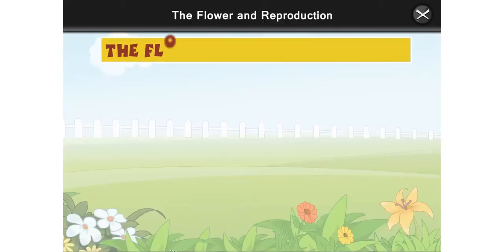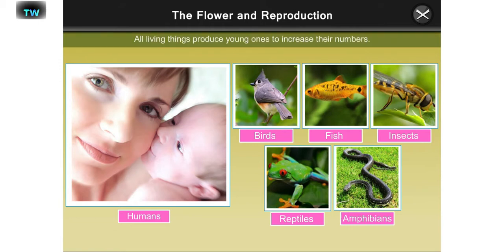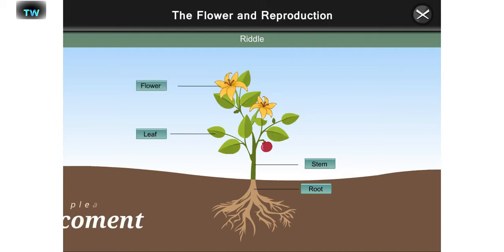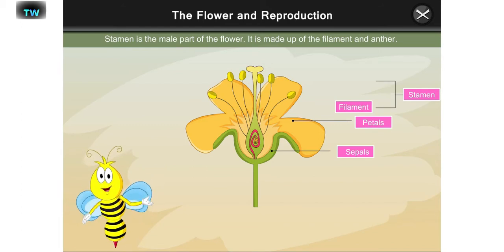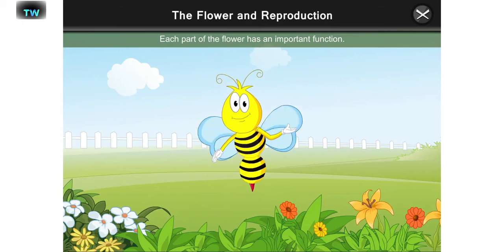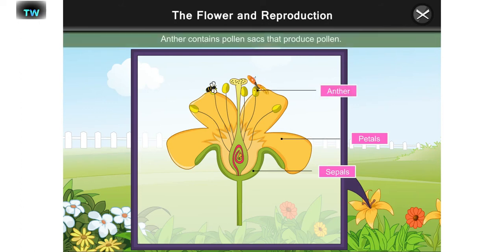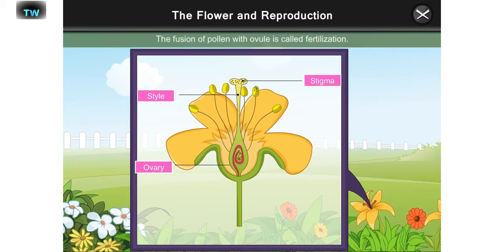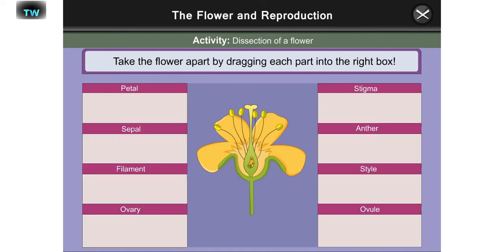science lesson 1 The Flower and Reproduction class 5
The Flower and Reproduction

The Flower and Reproduction in this chapter you will lern about

. function of parts of flower
. polination - self polination and cross pollination
.fertilization
.formation of seed

                            terms

1. all living things produce young ones to increase their numbers.
2. reproduction is the process by which parents produce new offspring.
3. the flower is the reproductive structure of the plant.
4. sepals are like little green leaves
5. petals are the colourful and bright part of the flower.
6. stamen is the male part of the flower. it is made up of the filament and anther
7. filement is the hair like stalk.
8. anthe is located on top of the filament.
9. pistil or the carpel is the female part of the flower . it is made up of the stigma, style, and ovary.
10. stigma is the sticky bulb in the centre of the flower.
11. style is the long stalk on whose top located the stigma.
12. overy is at the bottom of the flower.

                      each part of flower has an important function

1. sepals protect the flower bud.
2. petals attract pollinators to the flower.
3. antherncontains pollen sacs that produce pollen.
4. self pollination occurs when pollen lands on the stigma of its own or another flower on the same plant.
5. cross pollination occurs when pollen is transferred to the stigma of a flower on another plant.
6. stigma is covered with a sticky substance to which pollen grains stick.
7. style raisees the stigma away from the ovary.
8. overy protects th ovule (seed). it become the fruit.

                    @@@@the world of technology@@@@
                               ---Ankit kumar---